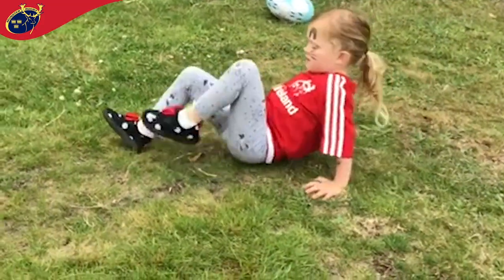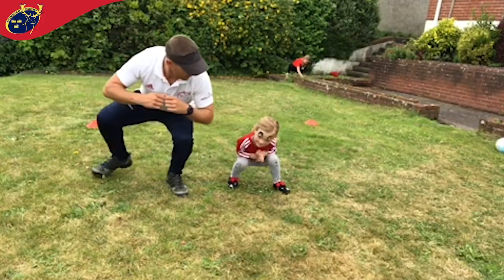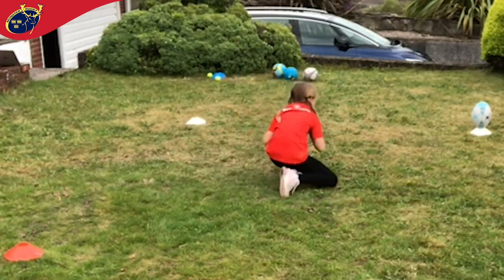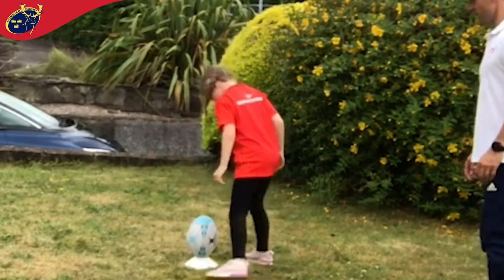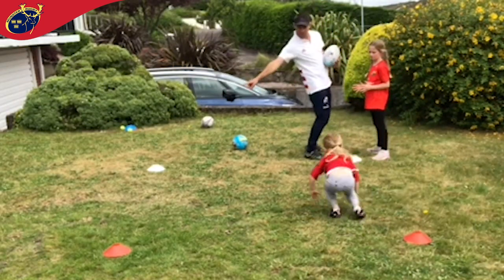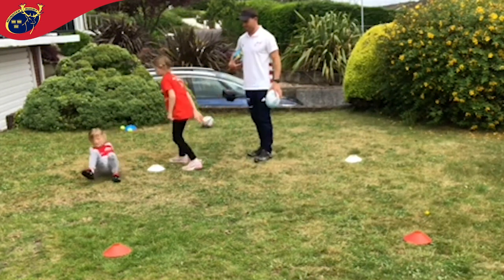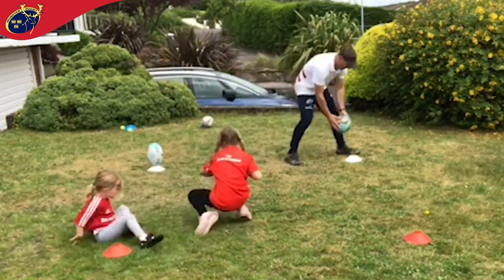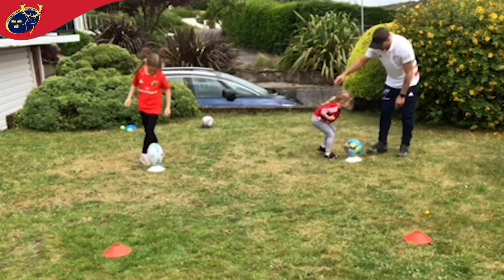Rugby FUNdamentals | Animal Movement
Munster Rugby Technical Skills Development coach Mike Pettman demonstrates some fun games and challenges you can do with children during the Level 5 lockdown.